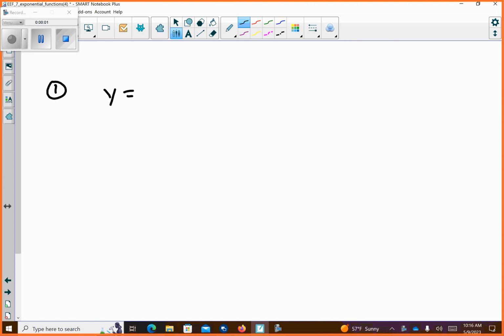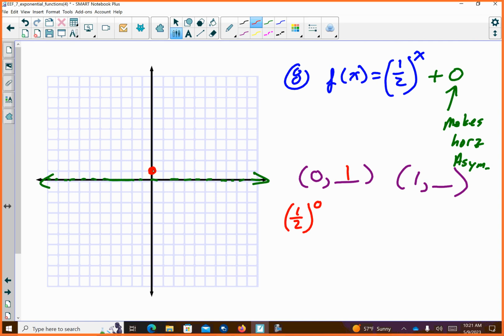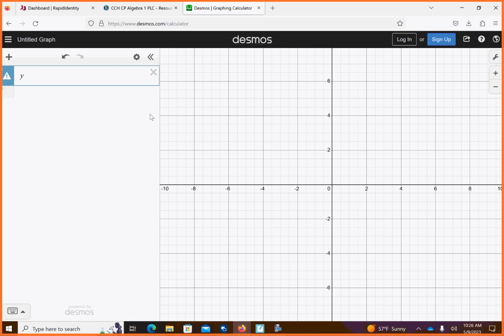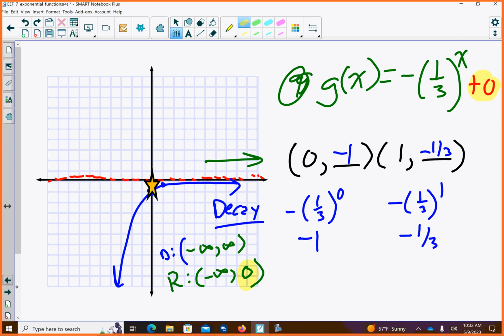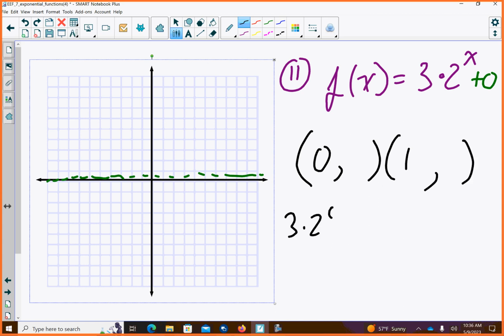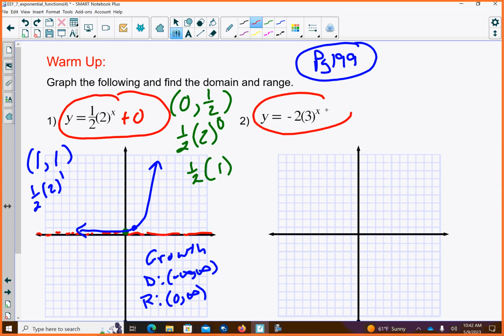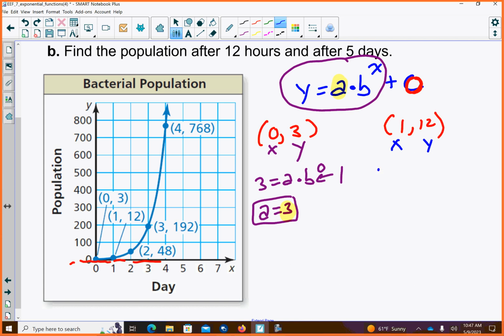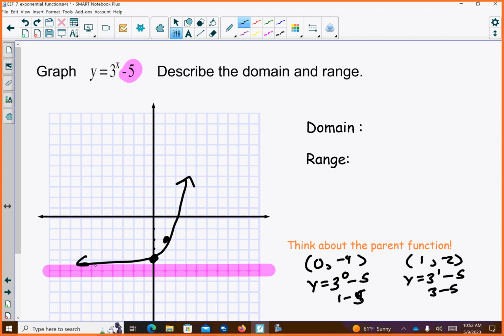more on exponential graphs Tuesday May 9 2023